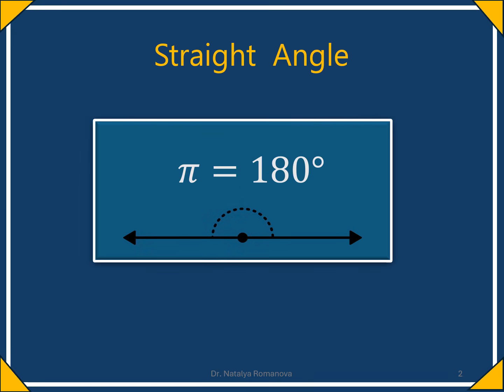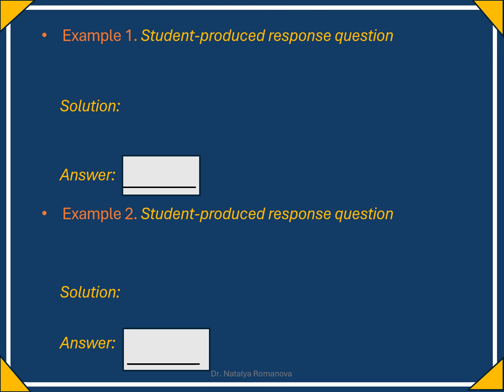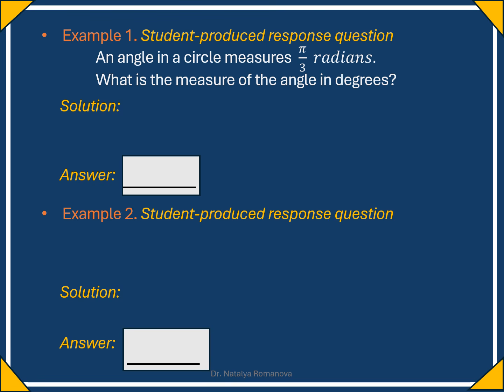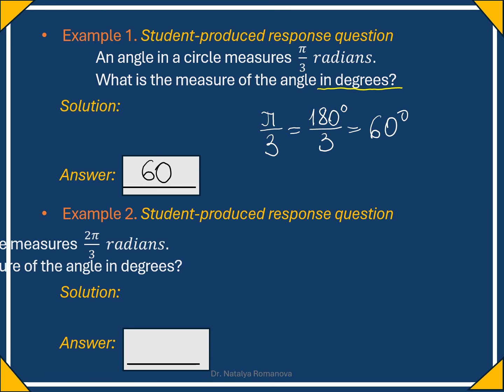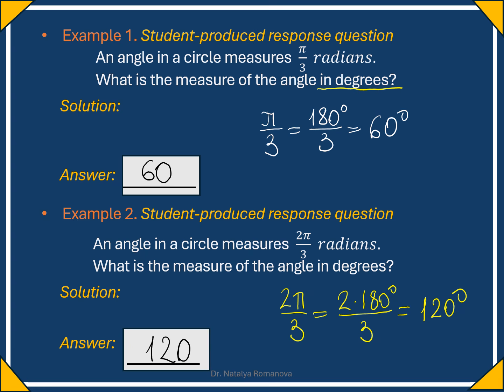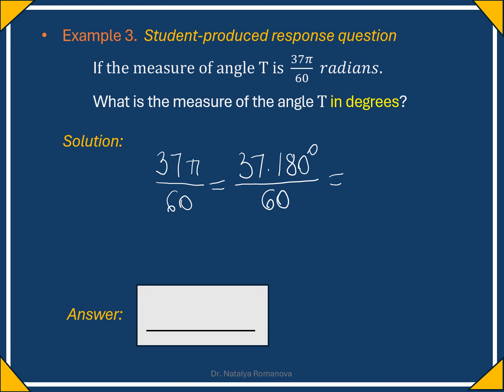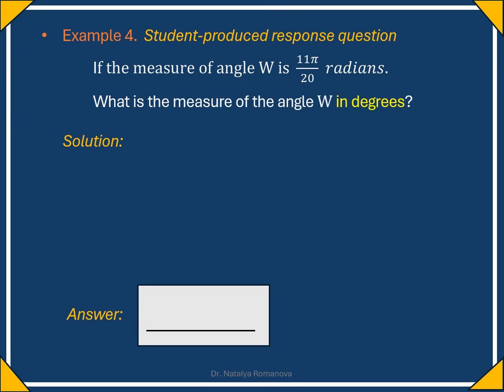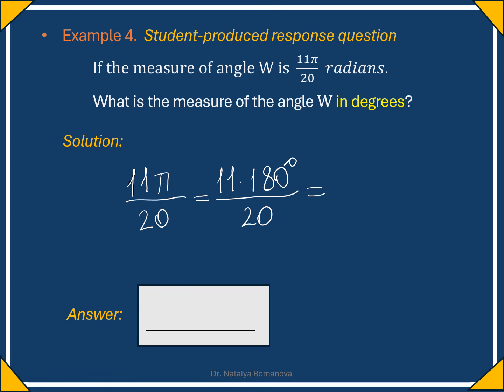SAT Prep Hack | Convert Any Angle in Seconds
Welcome to "Math Secrets"! This video provides essential math help for understanding how to convert angles between radians and degrees, a crucial skill for SAT Module 2: Harder Math. We'll walk you through the radians to degrees conversion process with clear examples, offering perfect sat practice and sat prep for your upcoming exams. 📚✨

Get vidIQ to grow your channel faster!